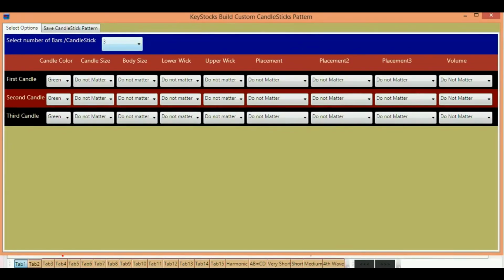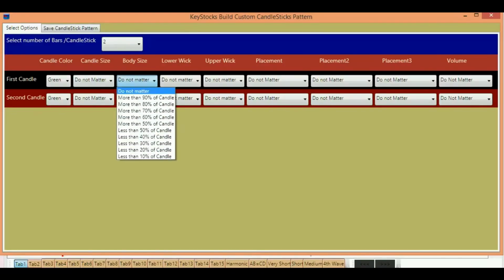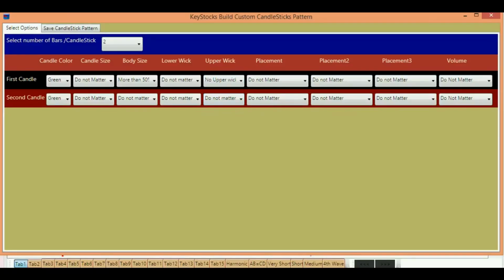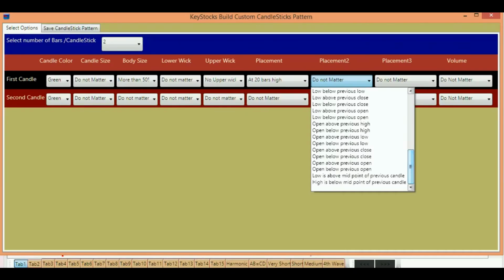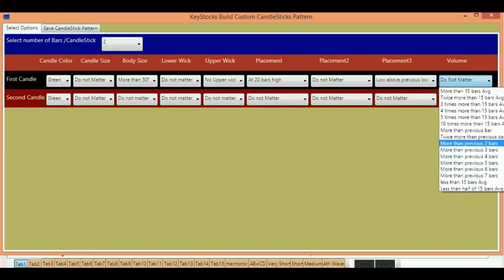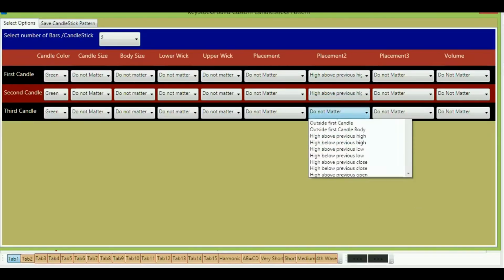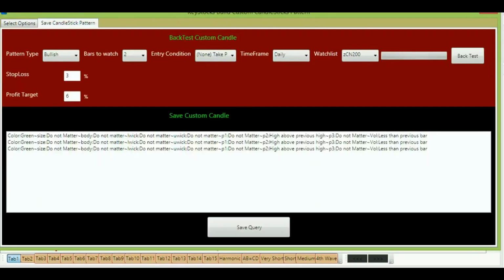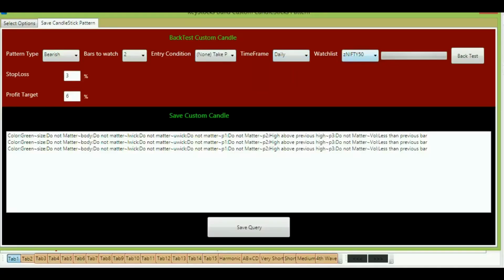Custom CandleSticks Pattern